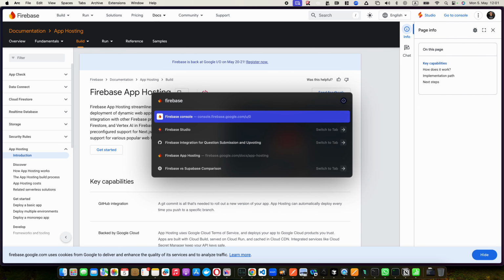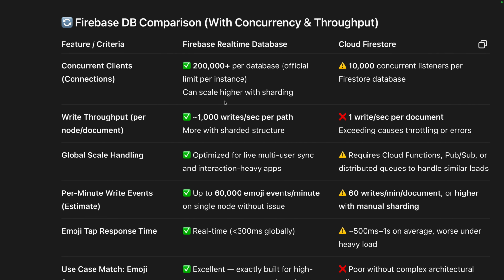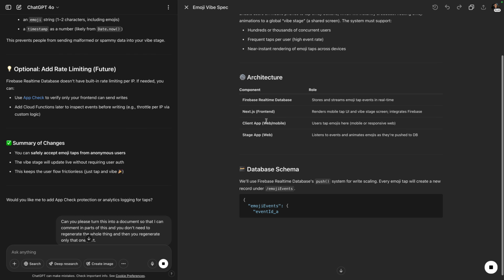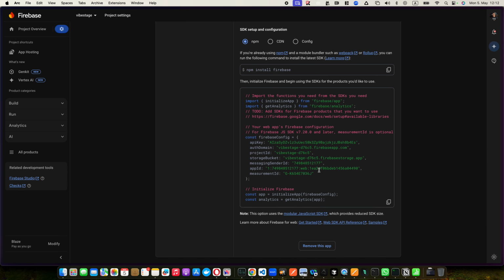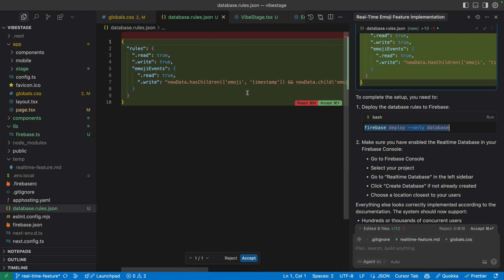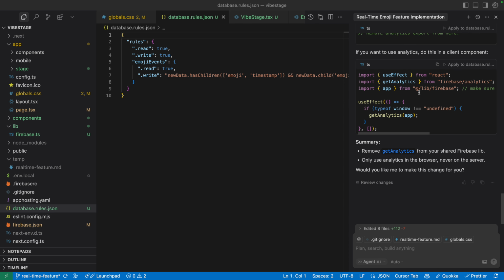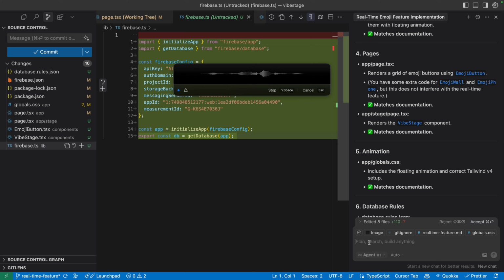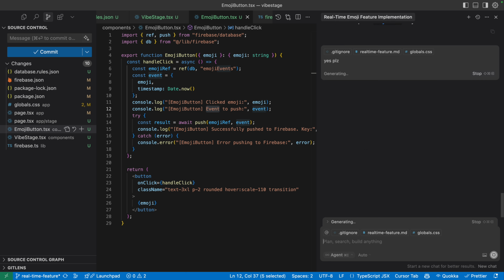Lecture 1306 - Integrate realtime database part 2 - Vibe Coding Crash Course!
Dive into the world of Firebase databases and learn how to implement a real-time emoji board using Firebase Realtime Database and Next.js. This session explores the differences between Firebase Firestore and Realtime Database, focusing on their suitability for handling real-time data from multiple users.

Course Breakdown:
- Introduction to Firebase Options: Firestore vs. Realtime Database.
- Real-time Click Information: Displaying emojis from hundreds of users.
- Firebase Console and Latency: Understanding low latency and high concurrency.
- Implementing Firebase Realtime Database: Step-by-step setup and integration with Next.js.
- Schema and Rules: Creating a public, unauthenticated access setup.
- Environment Setup: Configuring Firebase settings and environment variables.
- Deployment: Finalizing and deploying the real-time database rules.
- Troubleshooting: Addressing common issues and optimizing performance.

Join me in this comprehensive guide to building a dynamic web app feature with real-time capabilities.